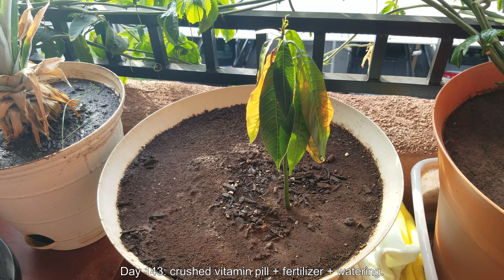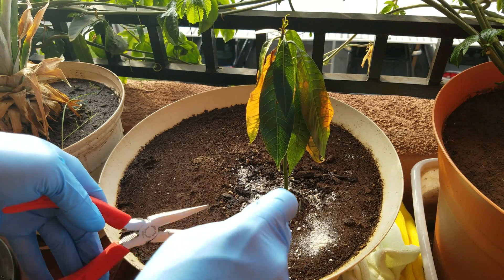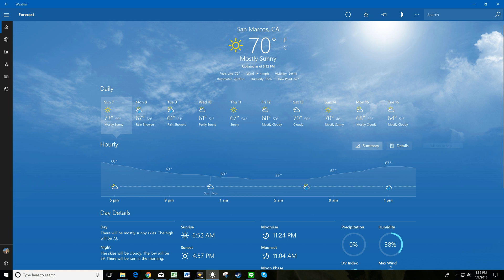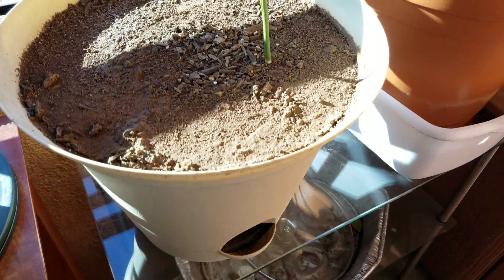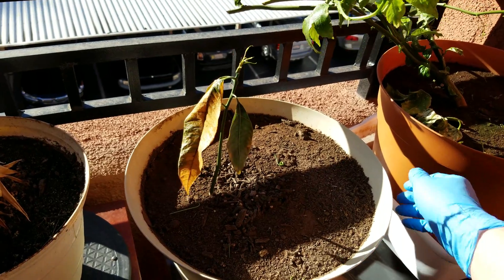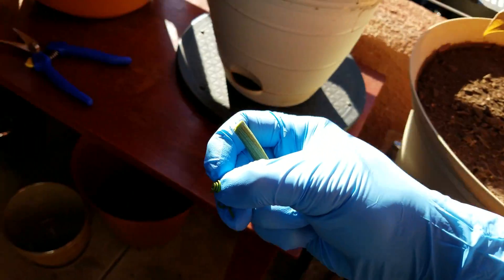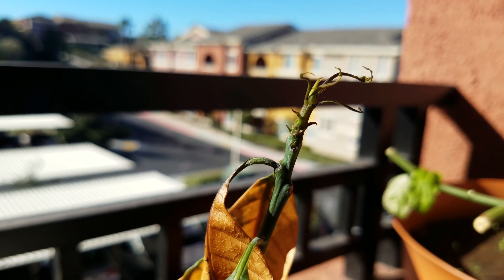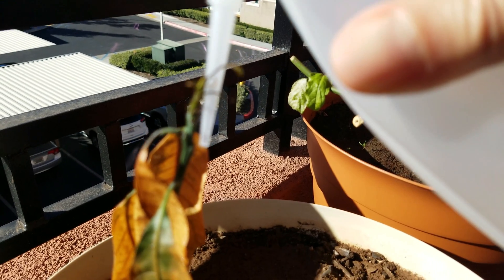Growing Mango Trees from Seeds, Days 141-193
My mango seedling is in dire straits! What do you think I should do to resuscitate it: flush the dirt out with lots of water or let it dry out for another month? The timing of the situation is bad too, as it's in the middle of winter with little sunlight and colder temperatures.